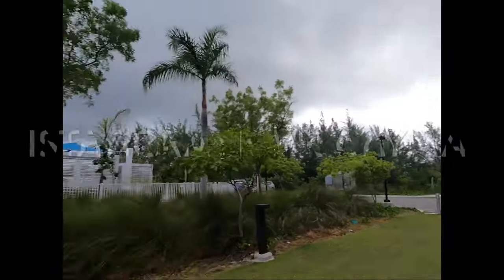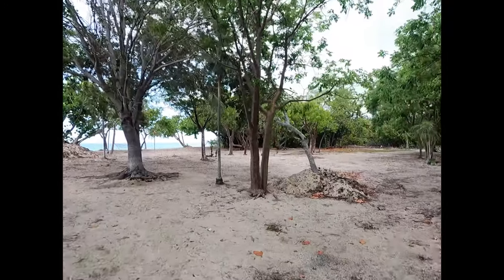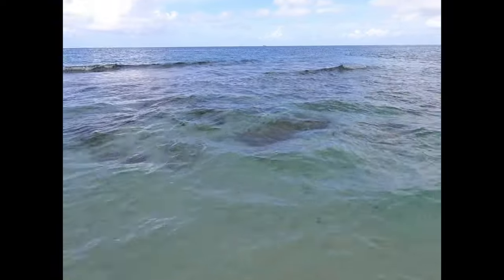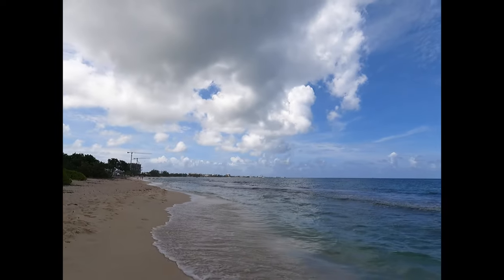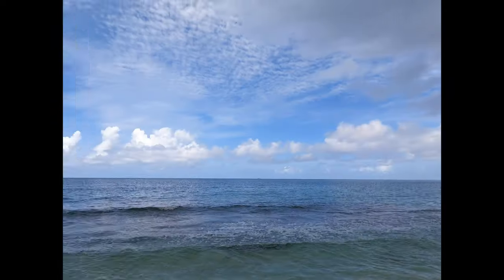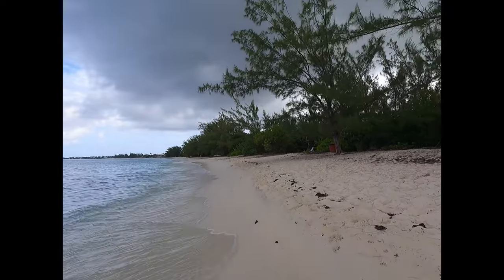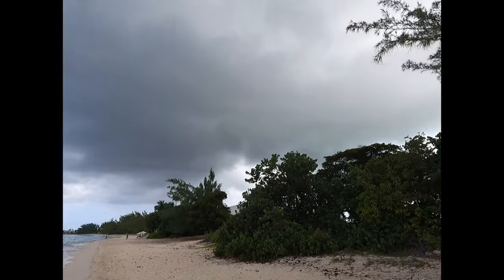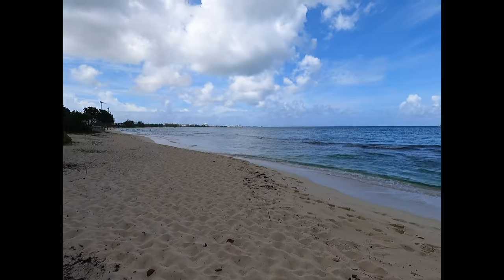Would You Travel to Cayman in 2022?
🇰🇾 Seven Mile Beach, Grand Cayman, Cayman Islands :  Would you travel to the Cayman Islands in 2022? That is definitely a good question, now unfortunately there are some restrictions in place, but traveling here is still possible. The borders of the island of Cayman have now reopen, and there is a high demand for tourists to visit their beloved island of Grand Cayman. It has been a crazy couple of years, the island has been very quiet without tourists for the past two years and more. It is important for everyone to know what they need to come to this island, I always try to keep you updated with the travel regulations etc. Seven Mile Beach is the reason folks come to this island, and unfortunately parts of this beach are disappearing. Enjoy the video!!!